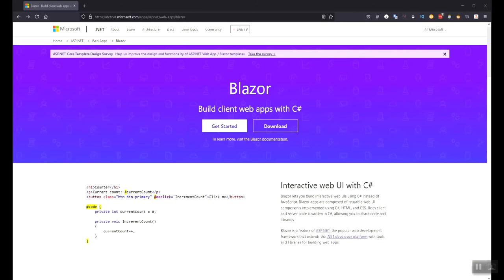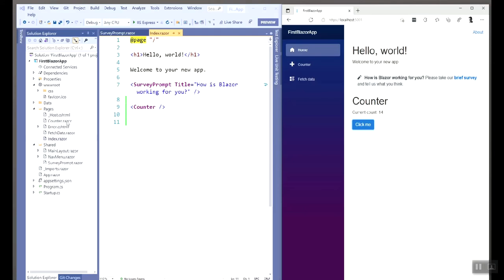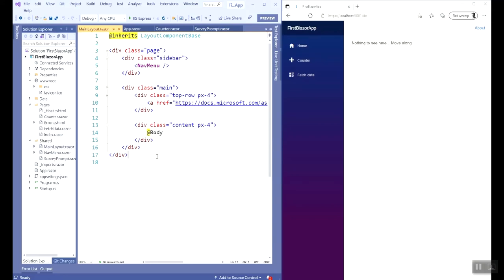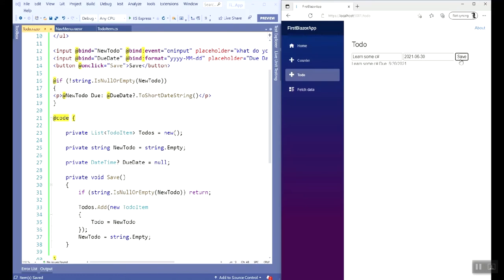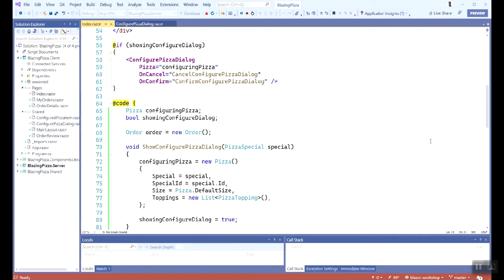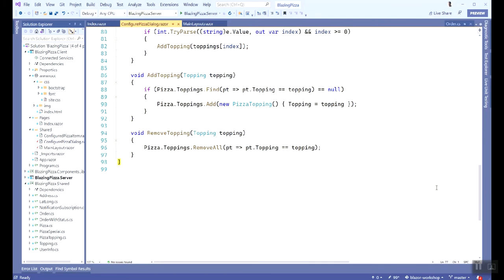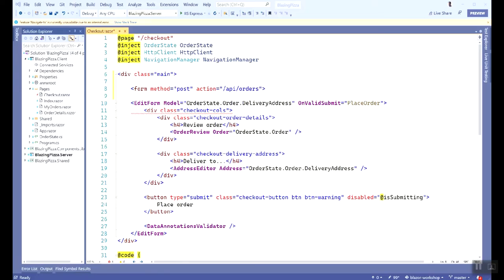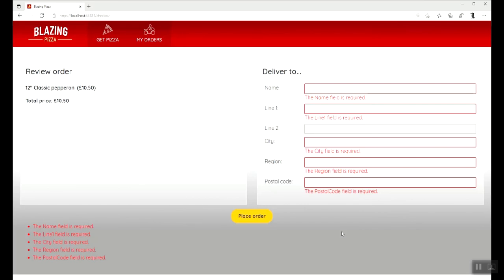Beginner's Series to Blazor | Learn the basics of the Blazor User-Interface framework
Blazor is a hot topic amongst the .NET Technical Community, but what is it and why should I be interested in it?  Let's learn about what Blazor is and how you can use it to make your web applications .

Next we will see What tools do you need to get started with Blazor?  Can we build Blazor-based applications on Mac or Linux? Do we need Visual Studio Code to get started? In this session, we'll learn where and how to get tools to build with Blazor.

Then  let's investigate the components that ship with the default Blazor
template and learn how developing with components makes our application development process easier.
What makes a Blazor Page, a Page? How do we navigate between pages in a Blazor application?  In this video, we'll learn about Blazor pages and how to routing navigation between them.  We'll also bring a little style and layout to our pages by introducing Blazor Layouts to deliver a consistent look and feel to our pages.
Data interactions are key to every application. How do we connect our data to our Blazor user-interface? Data-Binding gives your user-experience that two-way interaction to present your data and persist it. In this video, we'll learn how to use the @bind syntax with our Blazor components.

We know how to present and interact with data in our Blazor application, but how do we get it into Blazor from a microservice or a database?  In this video, we'll take a look at three ways that you can connect your Blazor application to an external data source.

You've placed some buttons and HTML elements on a Blazor component, but how do we manage the interactions with those elements?  What does a button's click handler look like?  How can we expose our own event callbacks from a component so that our component we create can raise similar events?  In this video, we'll learn about Blazor Event Callbacks and see how to expose a callback from our own component and how it is used in the parent page.

HTML elements have attributes that let you configure them and we can expose attributes on our Blazor Components that let them be configured by other components and pages. In this video, we'll learn about creating these attributes with the Parameter attribute and interacting with CascadingValues as well.

It's tricky managing web application state between page views. Where do we store the data?  How do we retrieve state on the next page? In this video, we'll look at the Application State model for Blazor and how you can use it to store the state of an order while navigating between pages of the application.

Forms and form inputs are easy to build in HTML with input elements, but we have additional components available to help with validation and configuring your data entry fields.  In this video, let's learn about the EditForm component and how we can submit data in a Blazor application.

Our applications capture data with forms and we would like to ensure proper data values and required data values are submitted. Data Annotations on classes in .NET applications work well, so how do we use those same technologies on our Blazor hosted forms?  In this video, we will learn to use the ValidationSummary, ValidationMessage, and DataAnnotationsValidator to ensure our Data Annotation attributes are enforced.